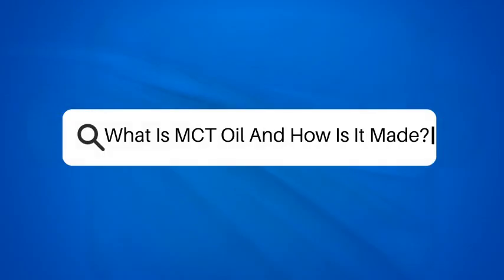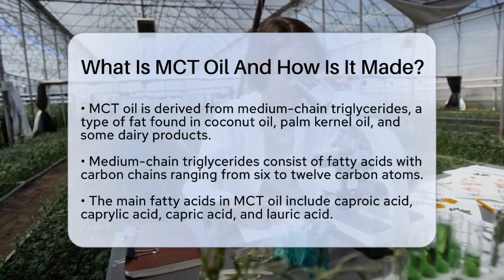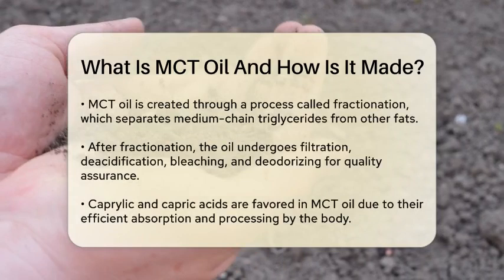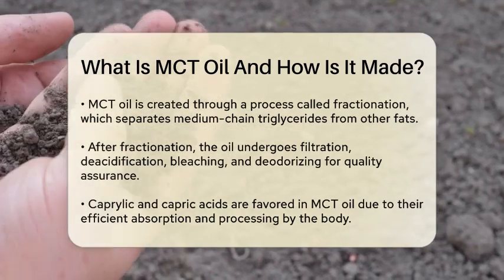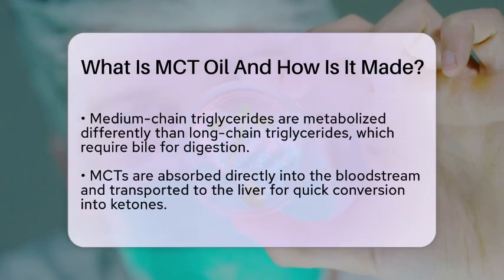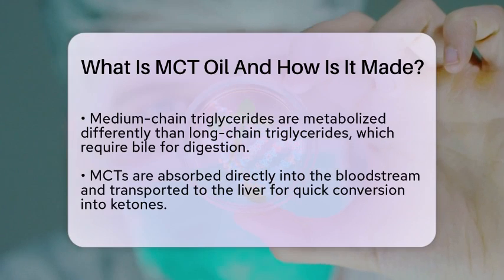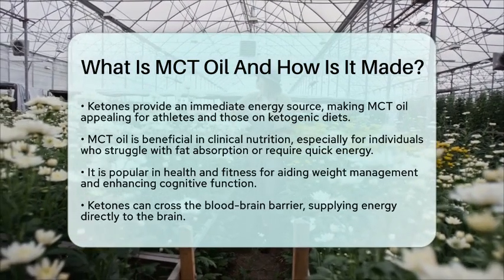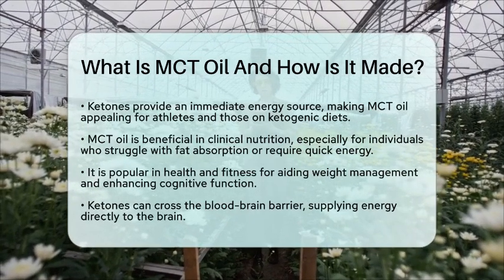What Is MCT Oil And How Is It Made? - Biology For Everyone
What Is MCT Oil And How Is It Made? In this informative video, we’ll break down everything you need to know about MCT oil, a popular supplement in the health and wellness community. We will define what MCT oil is and discuss its origins, focusing on the types of fats it contains. You’ll learn about the process of how MCT oil is made, including the methods used to extract and refine it. We’ll also touch on the different fatty acids involved and their roles in energy production.

Additionally, we’ll explore how MCT oil is metabolized in the body and why it’s favored by athletes and those following specific diets. We’ll highlight the benefits of medium-chain triglycerides, including their potential impact on weight management and cognitive function. By the end of the video, you’ll gain a clearer understanding of why MCT oil has gained popularity and how it can be incorporated into a balanced lifestyle.